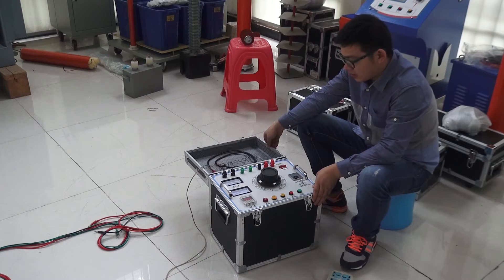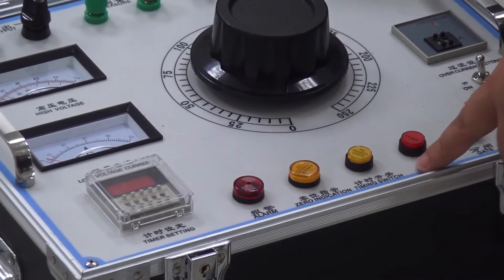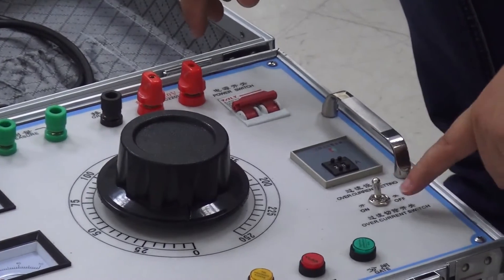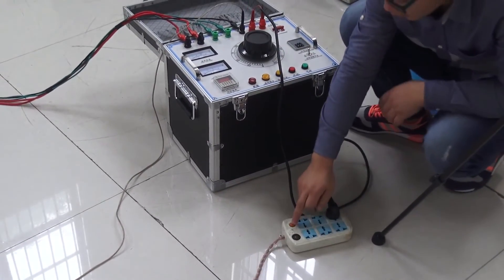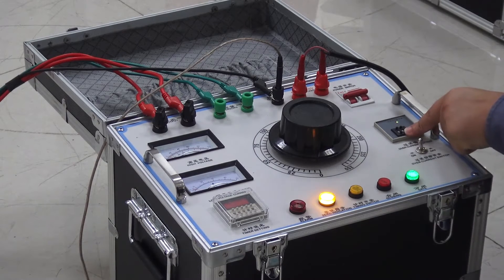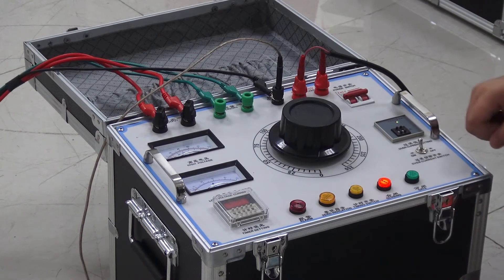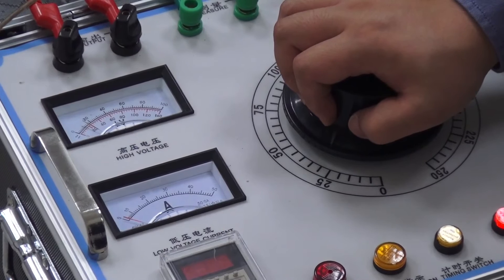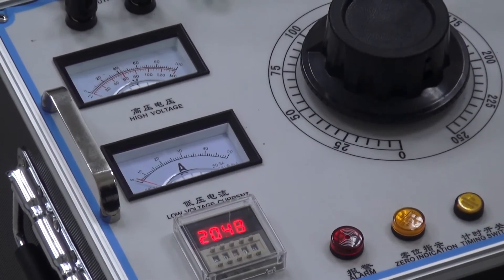GTB hipot test set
Brief Introduction:
This instrument is also known as the booster, it is the essential device for power generation and supply equipment test, various electrical products test and electric strength test of insulation materials.
Dry Type Test Transformer series produced by our company completely overcome the old-fashioned shortcoming that it is bulky, heavy. Equipped with high-voltage silicon stack produced by our company, the instrument can provide DC high voltage test power supply. Together with the control cabinet (desk), automatic protection micro-ammeter, sphere gap and so on, the instrument especially suits for on-site test and it makes the heavy work become convenient, fast, easy, flexible, and more efficient. Therefore, it is highly praised and appreciated by the customers coming from power systems and large-scale factory and mining enterprises.